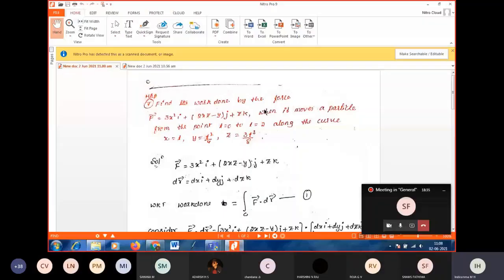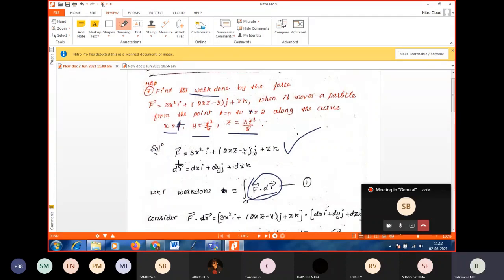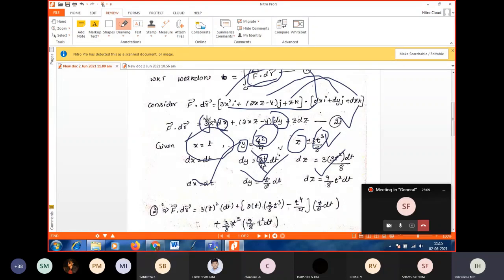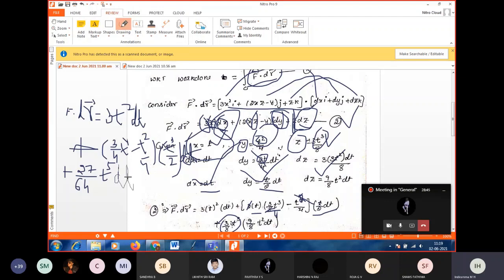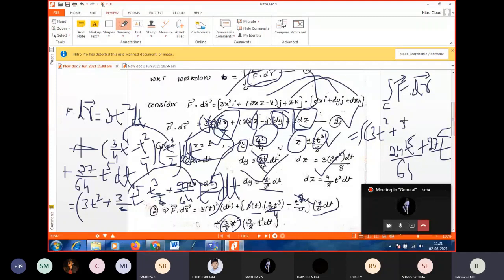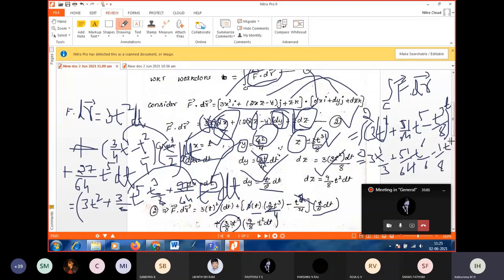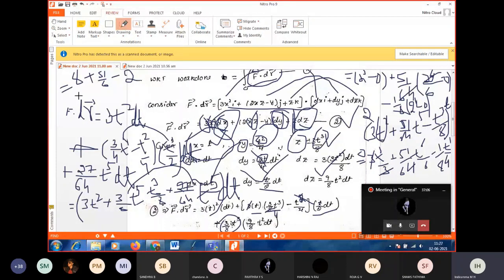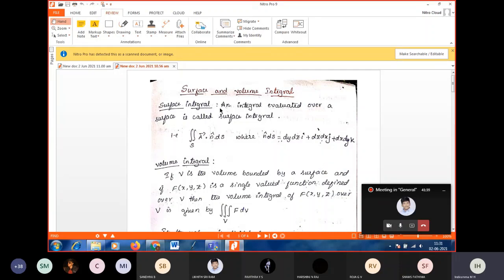Problems on Line integral